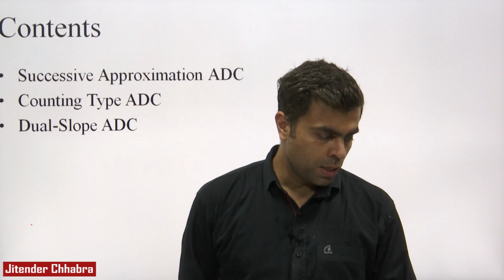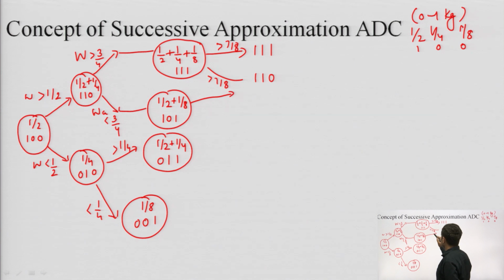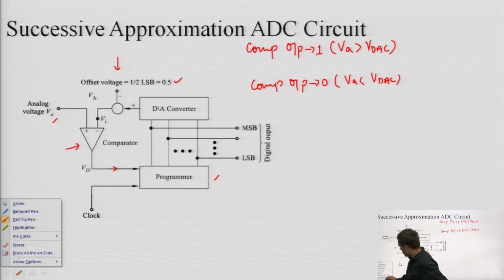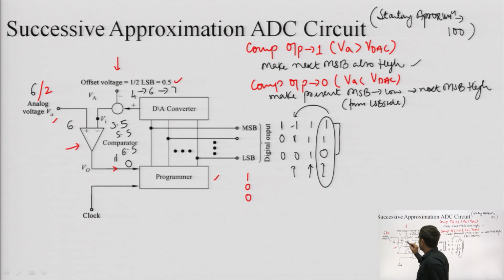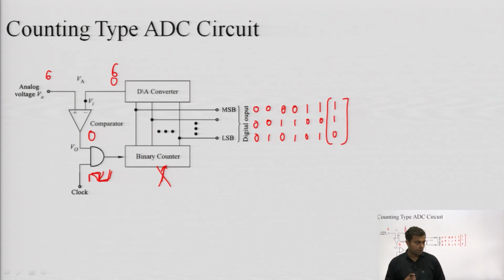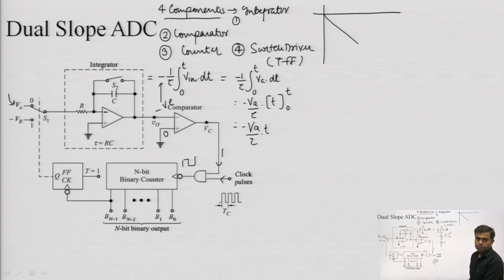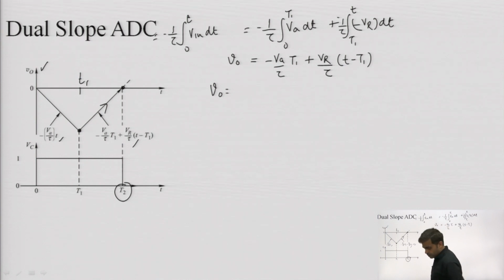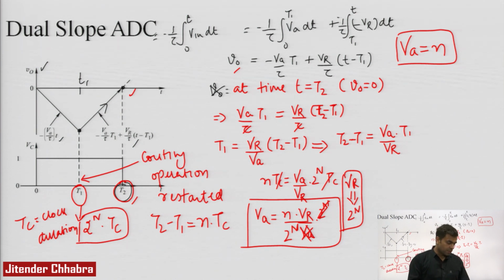ADCs (SA Type, Counting Type, Dual Slope)